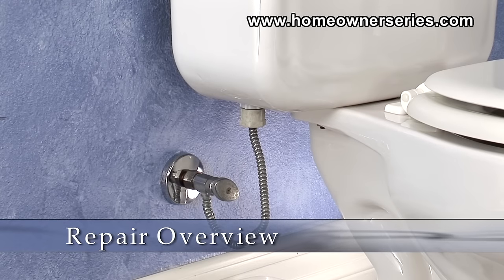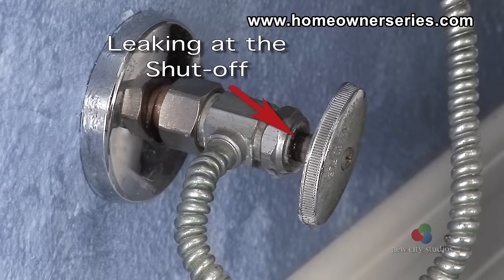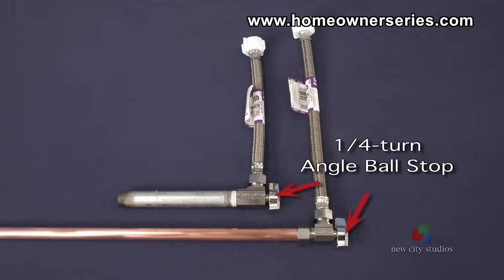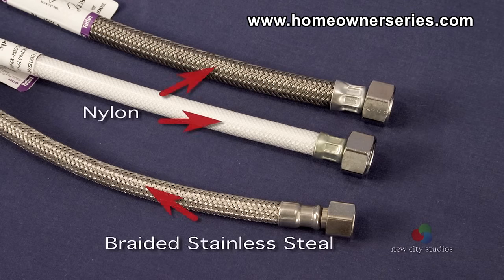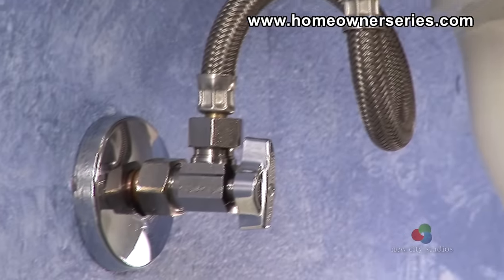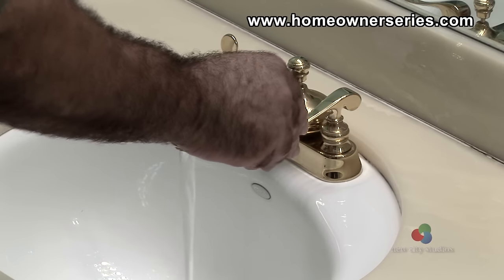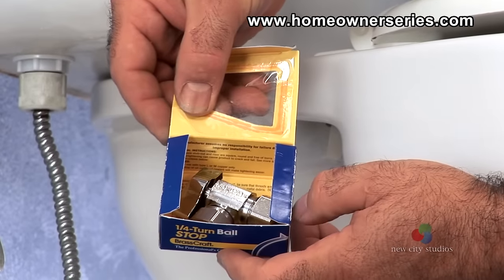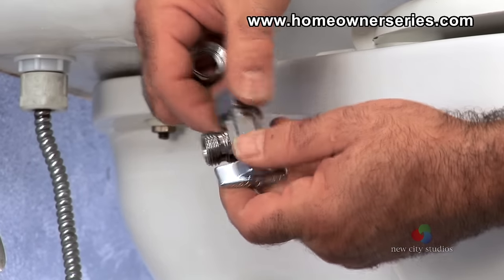How to Fix a Toilet - Water Supply Valve Replacement - Part 1 of 2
To download the Project Guide to this video for 99 cents =

Water Supply Valve Replacement

Diagnostic

Water Supply Valves and Hoses have a limited life span.  Deterioration of the internal gaskets and corrosion between the metal parts may cause them to leak.  If at any time a supply valve or hose is considered problematic, it should be replaced immediately in order to insure proper function and prevent water damage and leakage in the home.

Parts

The parts needed to replace the water supply assembly are a water supply valve, or angle stop, and a toilet tank hose, both of which can be purchased at hardware or plumbing supply stores.

To avoid confusion with the many different kinds of valves and hoses available, the 1/4-turn angle ball stop with a 7/16 to 1/2-inch slip joint outlet is recommended.  This valve comes in either a 1/2-inch Nominal Compression inlet for copper pipe or 1/2-inch FIP inlet for iron pipe depending on the type of connection needed.  For this valve a braided nylon or stainless steal toilet hose with a 1/2-inch FIP inlet is required.  This valve and tank hose combination offers the best overall reliability, ease of instillation and performance.

Tools

To perform this repair, make sure you have two adjustable open-end wrenches, a small pair of Rib Joint Pliers and a small plastic container to collect excess water.

Replacement

To replace the water supply valve begin by turning off the water main that leads into the house.  Then turn on the bathroom sink's cold water next to the toilet to relieve the water pressure so when the valve is removed the amount of water draining is minimal.

Now in the bathroom, begin by removing the tank's lid and flush the toilet to empty the tank and remove the backpressure on the water supply hose. Next place a plastic bin below the old water supply valve to collect water that will drain once the hose is disconnected.  Then take the water valve out of the box.  Remove both valve lock nuts, and turn the valve to the off position so it is ready for a quick installation when the old valve is removed.